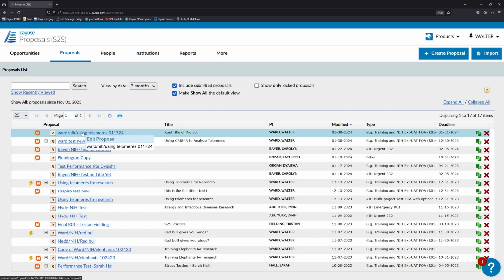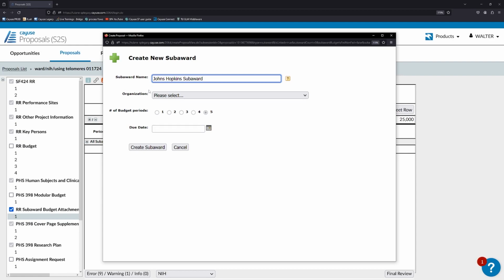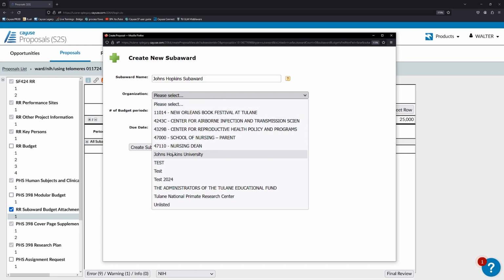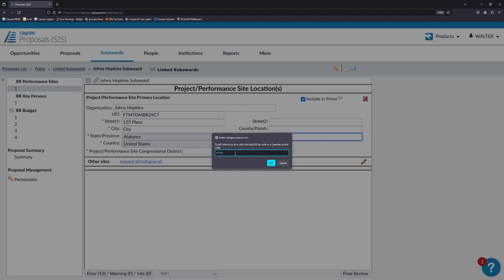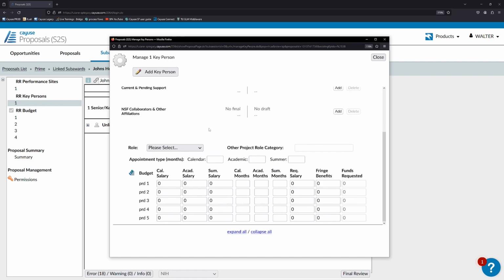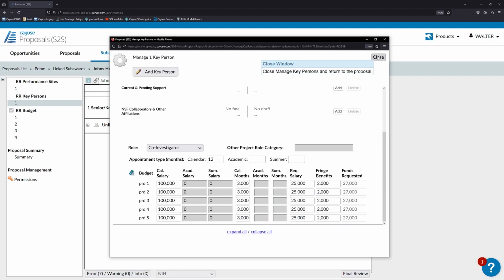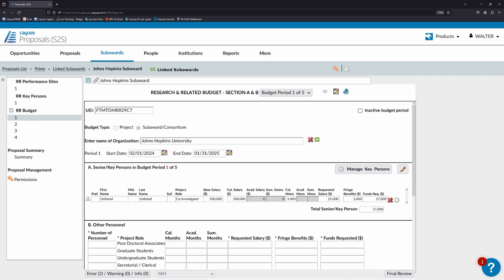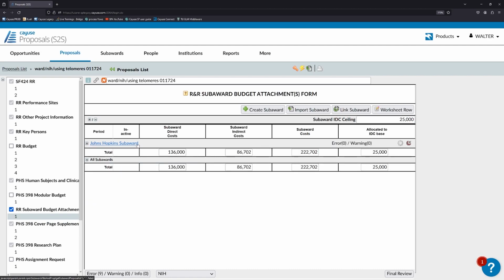Manually Creating a Subaward for Another Organization in Cayuse S2S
This video demonstrates how to manually enter Subaward data in Cayuse S2S. This is for situations where the subawardee has not sent us a PDF to import or a Subawards.com Cayuse file to import. Takes some extra time, but doable! Obviously importing a PDF is much easier, but this is a quick guide for when we don't have that info. You will need to send SPA an IDC rate sheet, along with the organization's UEI, congressional district, and 9 digit zip code.